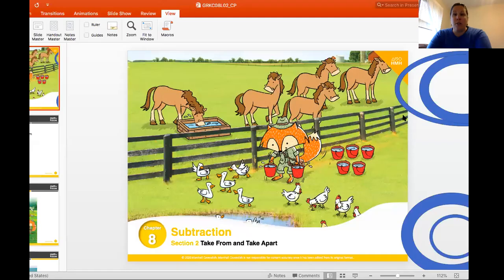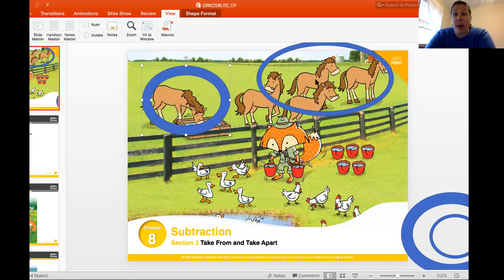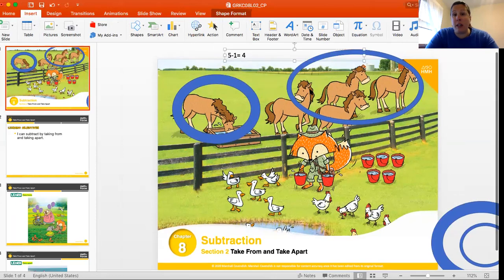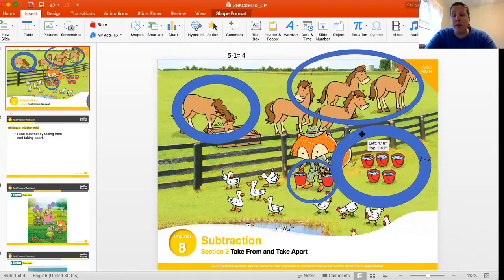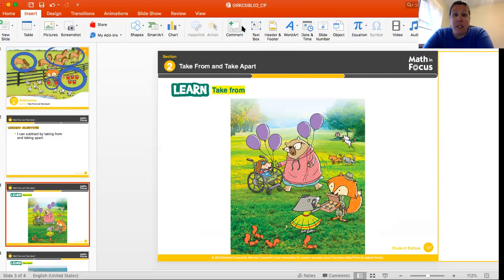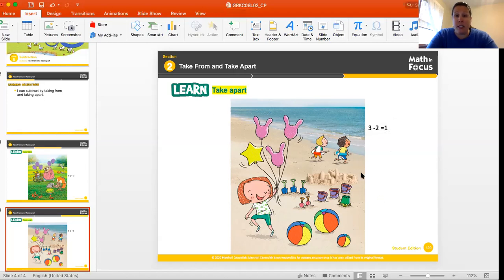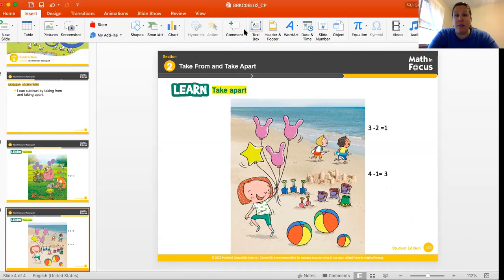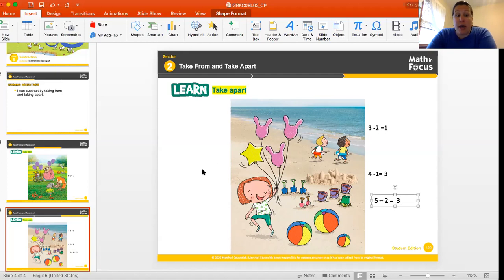Math April 28